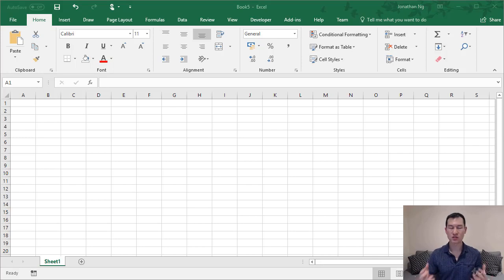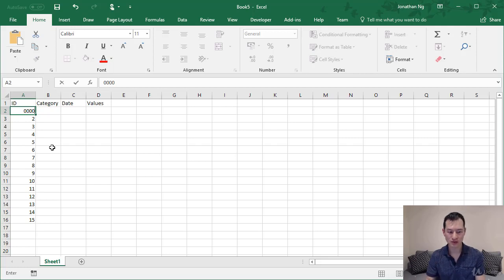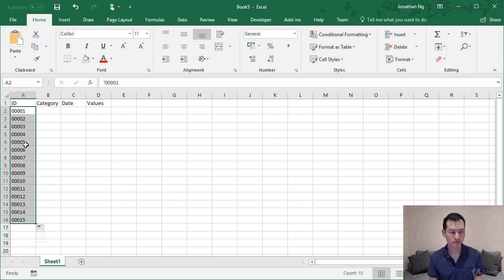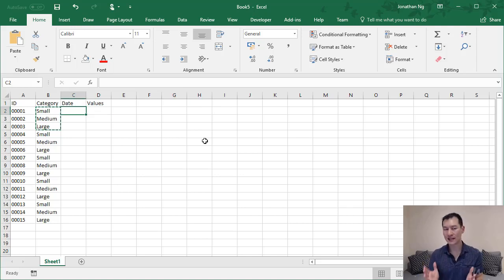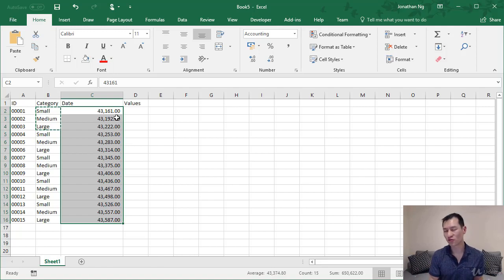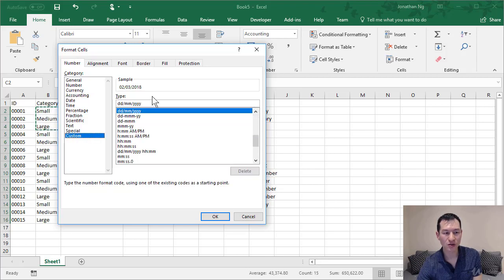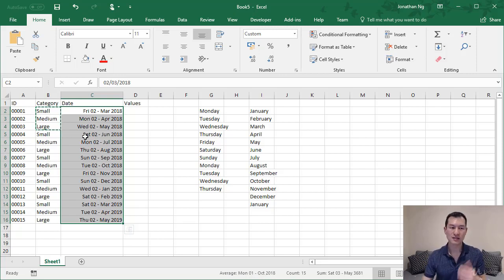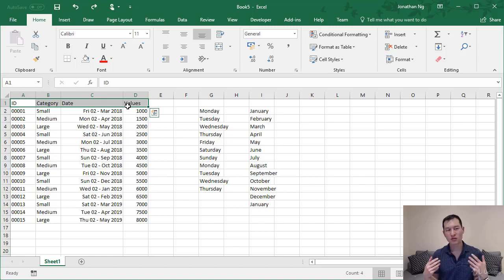4 Cleaning Data